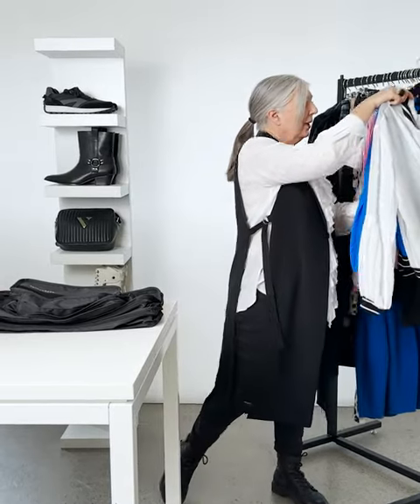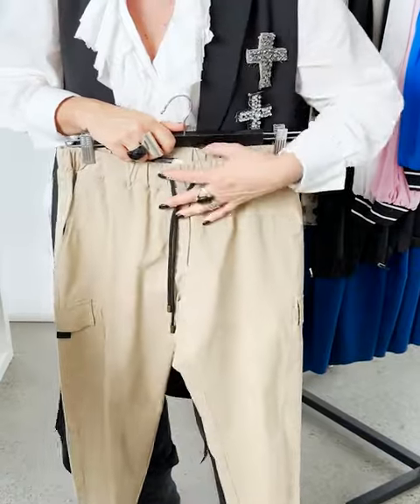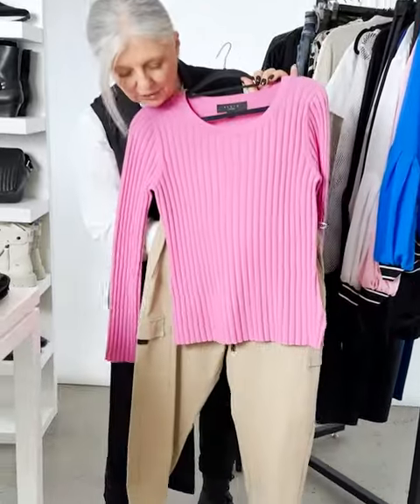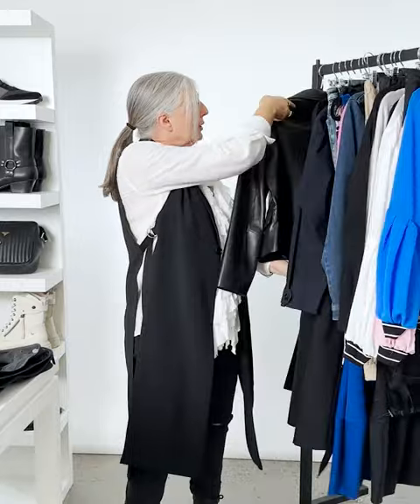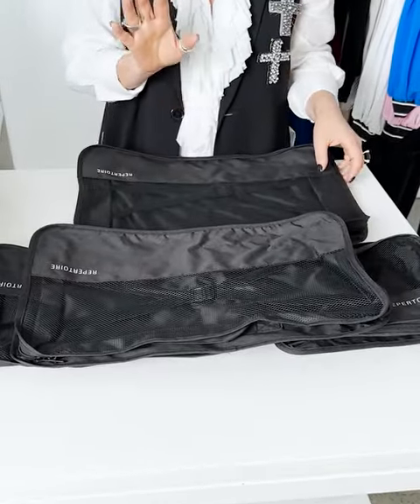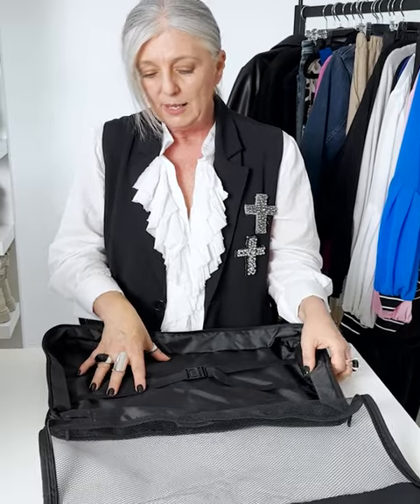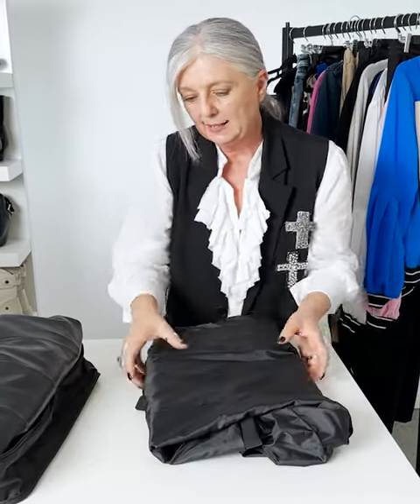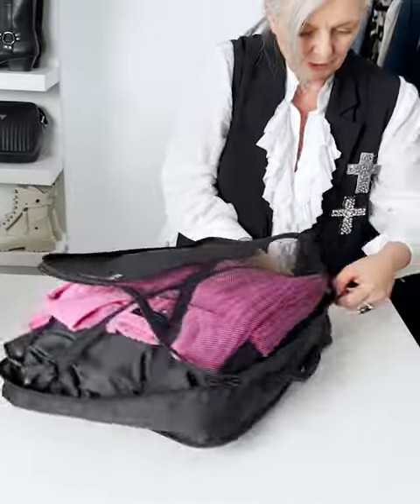Repertoire travel essentials